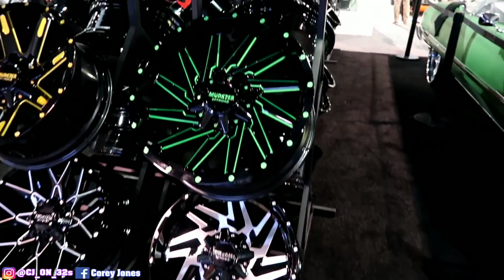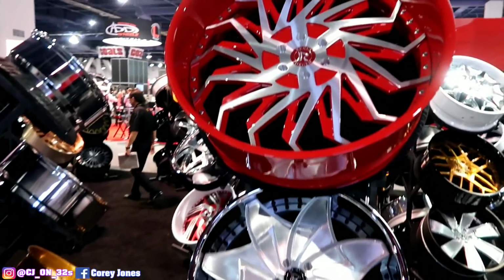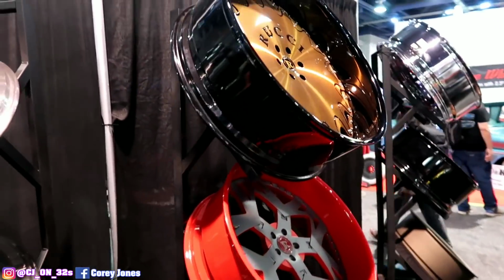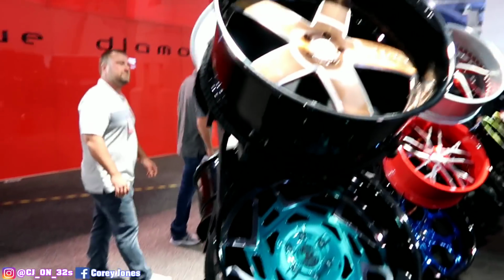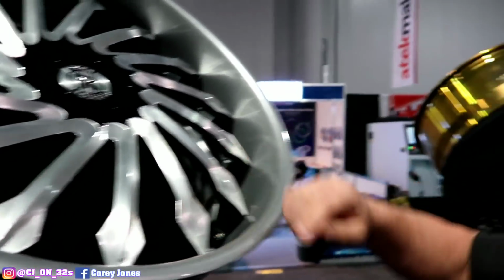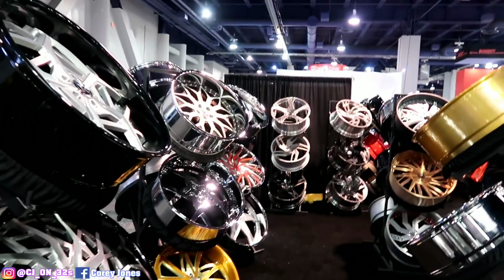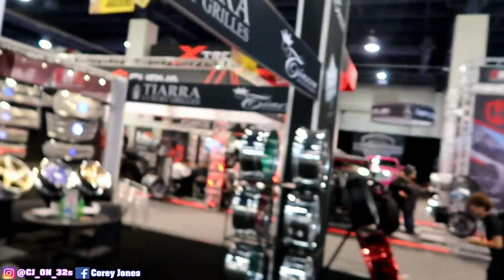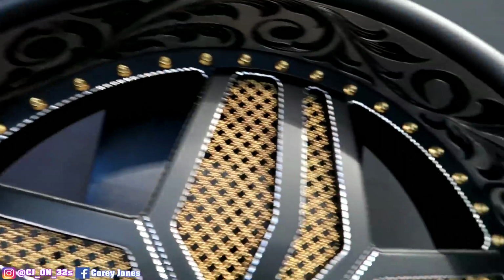DONK MASTER ZO6 RUCCI AND TIARRA GRILLES BOOTH SEMA 2019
SEMA RUCCI BOOTH CRAZY NEW DESIGNS AND DONK MASTER Z06